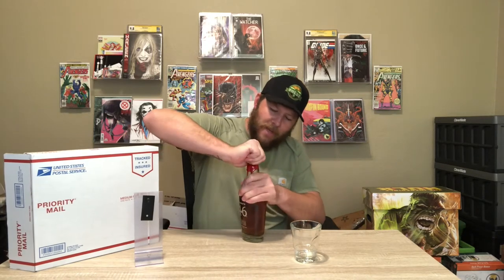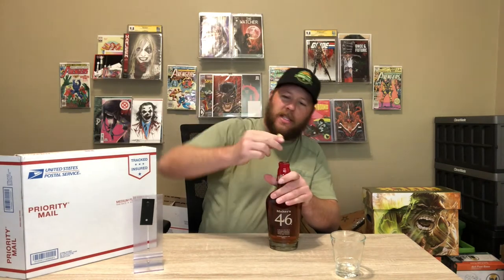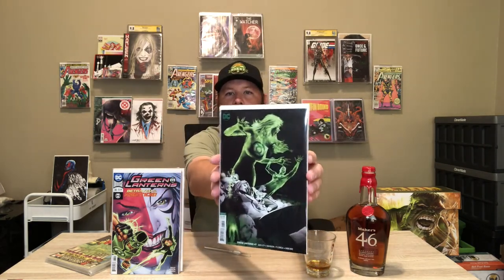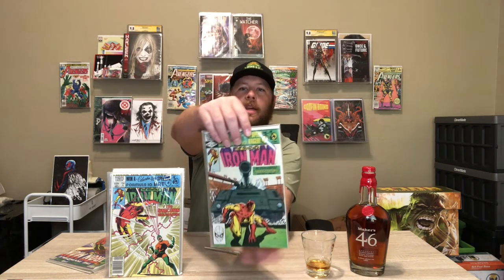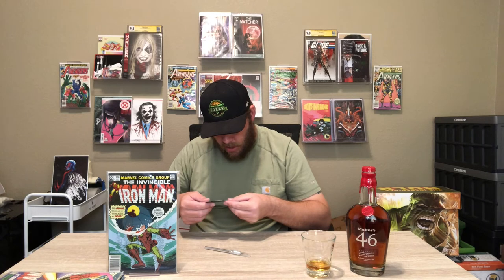First ever Jabroni Box.. Unboxing my first ever Jabroni Box. Comic Book Mystery Box. Hulk #180 GP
Hey everyone in this video we got our first ever Jabroni comic mystery box. Join us as we unbox this bad boy and in honor of the Comic Jabroni we also do our First somewhat "legit" lol Bourbon review. Hope you guys enjoy and ill see YOU in the comments. Or hit us up on IG @ninjadairycomics. Thank you to all the Ninja's out there.